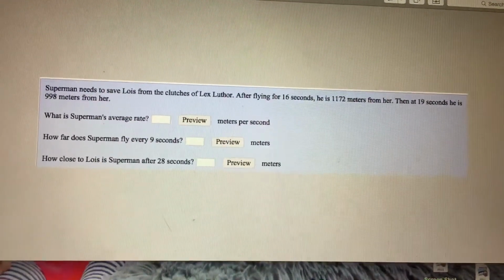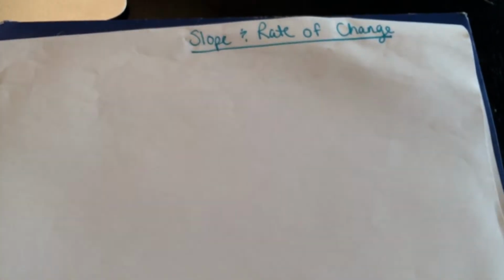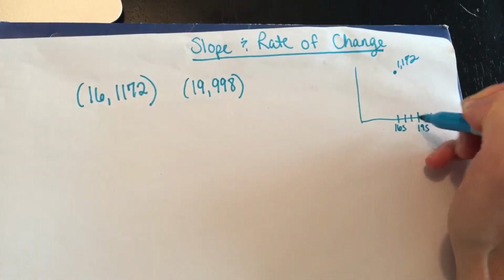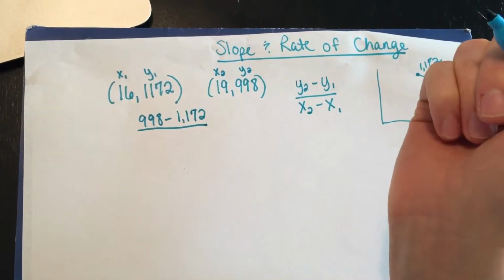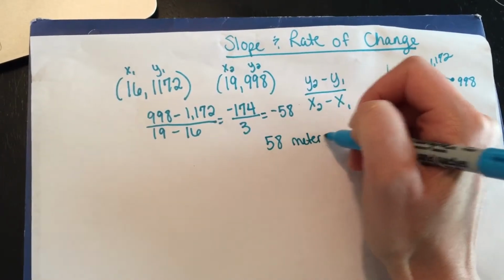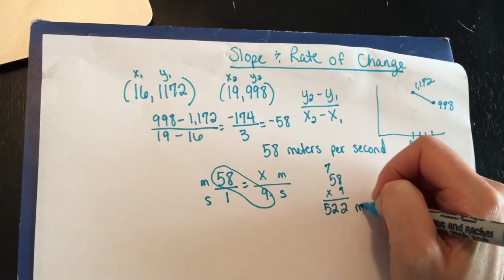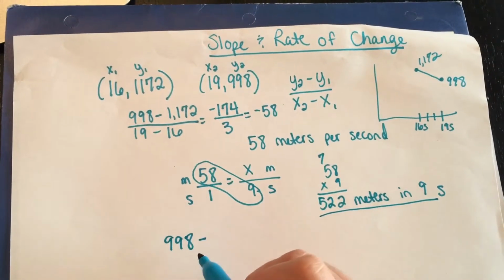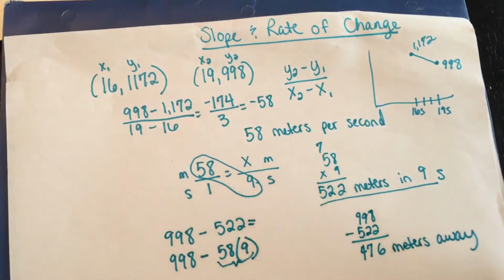Superman rate of change problem (3.4 #12)